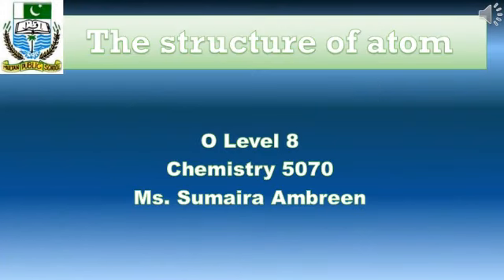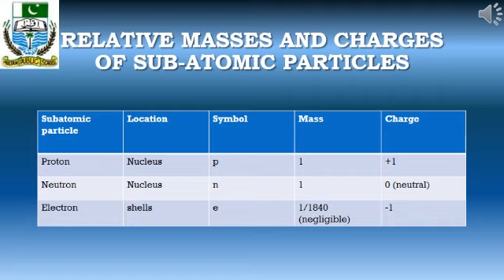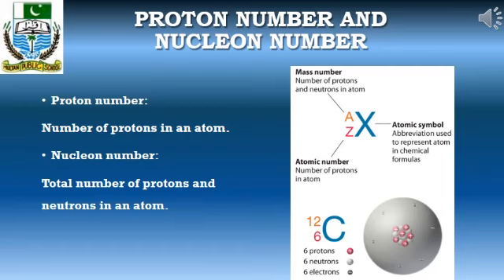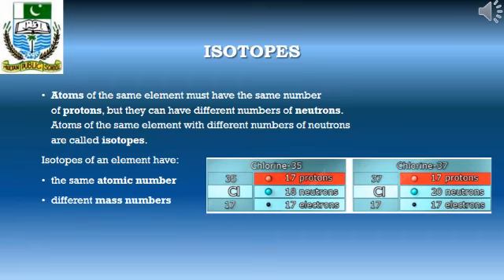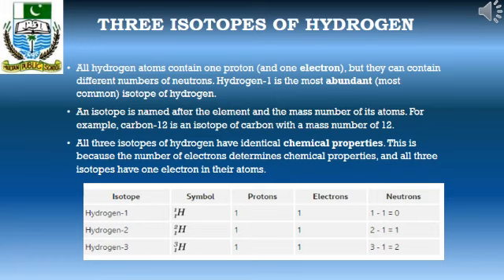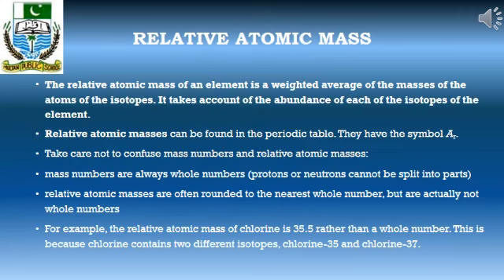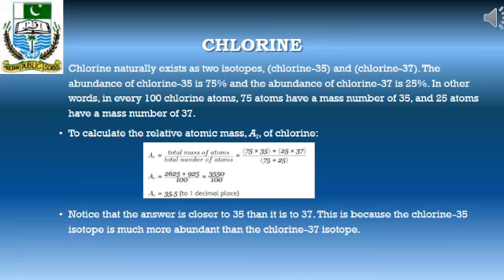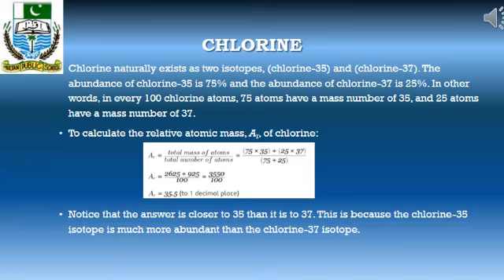Chemistry lecture for O level 8 by Sumaira Ambreen